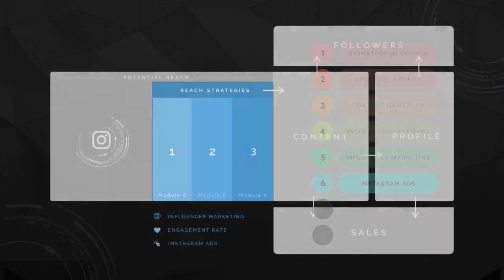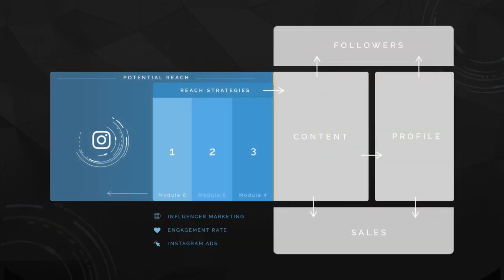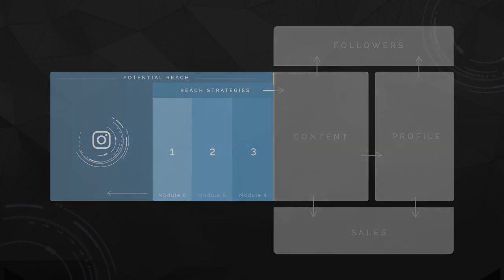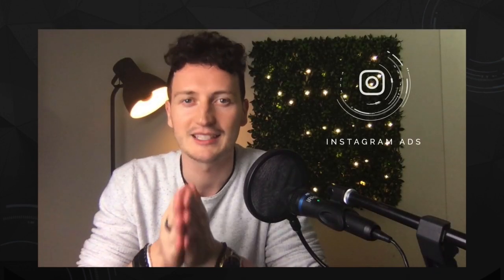Introduction to Instagram Ads @ Part29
• Have a powerful Instagram account setup for your Business or personal that you can build your brand and convert your followers into paying customers.
• Attract 10,000 real targeted followers to your Instagram account!
• Convert your new Instagram followers to long-term loyal paying customers who love your business!
• What sets this apart from other Instagram management & marketing courses is that by the end of this course - you will know all the strategies for you to grow your followers and convert your successful Instagram statistics into sales and loyal fans!
• We are up to date with all the new Instagram features and will guide you step by step on how to utilise these functions to grow your account and market your business.

Description
Instagram is a powerful and fun social tool that allows you to market your business to hundreds of new customers everyday! There are over 1 Billion Instagram users, and learning simple strategies to gain targeted followers can significantly increase your businesses revenue.
Instagram is a simple & effective way to connect to new customers:
• Create an attractive, powerful and professional Instagram business profile
• Connect with 500+ targeted users every day on Instagram
• Build strong trustworthy relationships with your Instagram followers
• Use the proven marketing skills and the follower funnel technique to convert followers to paying customers
• Keep up with all the new features Instagram are continuously implementing to grow your business and account
 OVER 50,000 amazing HAPPY students have taken THIS course
Instagram is a small time investment for a huge customer return!
Once you spend just a few hours learning the powerful proven Instagram marketing techniques, you will see why we are the recommend course. We have easy to follow step by step techniques to grow your followers and market your business.
Your time will pay off by reaching thousands of new customers, and building a strong, trustworthy relationship through Instagram will skyrocket your brand awareness to a level beyond your expectations. You will have the tools to create quality content, grow your Instagram followers and market your business to these hyper-targeted customers.
When making a purchasing decision, people online use your social media presence as a measure of the quality, and trustworthiness of your business. Nothing speaks trust and quality louder than having a thousands of targeted, real, and loving Instagram followers on your profile (of which you can contact at any time!) Your profile will be professional and compelling and you will be using stories, live streaming and all the other new features Instagram releases.
This Instagram course is designed for anyone  who want to learn how to use Instagram to grow their followers and business. We are constantly keeping up with all of the new features and changes implemented and you have lifetime access to the course.
In this course, we start with the very basics and you will learn how to create a powerful, professional Instagram profile for your business designed to effectively appeal your target customer. Even for people who have already established an account, it is imperative to know that you have done this in the optimal way for Instagram growth and marketing!
You'll then learn, using the incredible Instagram promotional marketing strategies, how to gain hundreds of followers, comments and likes for your business account every single day. All the time we are here to answer questions.

What sets this apart from other Instagram management & marketing courses is that by the end of this course - you will know all the strategies for you to grow your followers and convert your successful Instagram statistics into sales, customers and loyal fans!
By the end of this course, you'll have valuable skills that will help you effectively build a strong community of Instagram followers, convert them to paying customers, and finally sell them your products and services.
You'll also receive practice activities, live demonstrations, and helpful resources to guide you through the entire process. From setting up your Instagram account, gathering a strong relevant following, to increasing the profit of your business.

Who this course is for:
• This Instagram course is suitable for Businesses and Personal users who are new to Instagram or those who have less than 10,000 Instagram followers.
• In this course you will conquer and implement all the powerful and proven marketing strategies available. You will grow your Instagram account through our clear step by step strategies converting your followers to paying customers.
• This course is necessary for everyone who want to grow their Instagram followers, become proficient at all the marketing tools available and keep up to date with all of the new Instagram features.